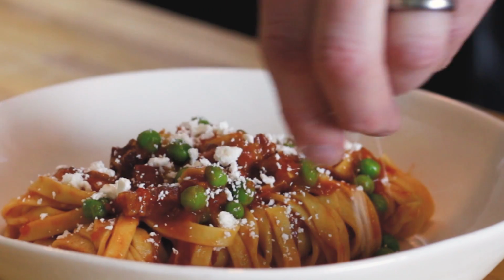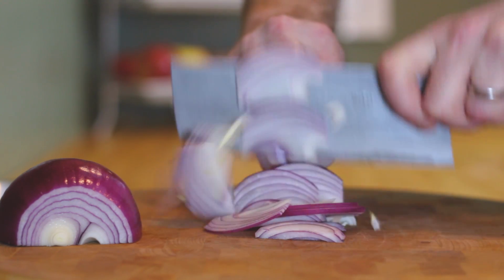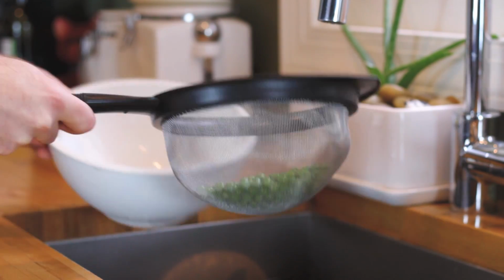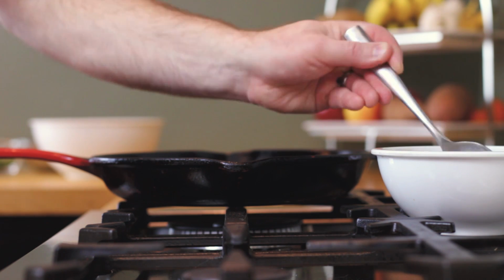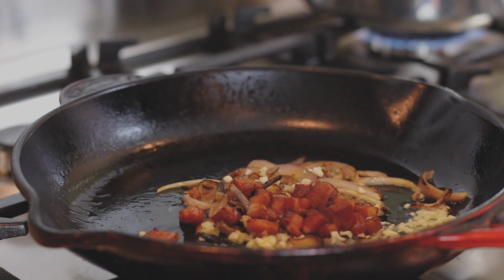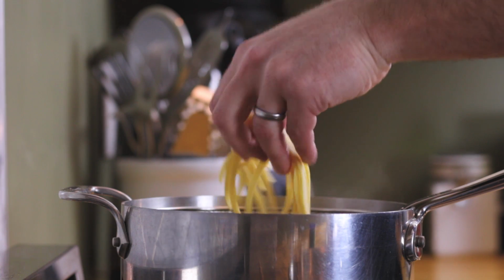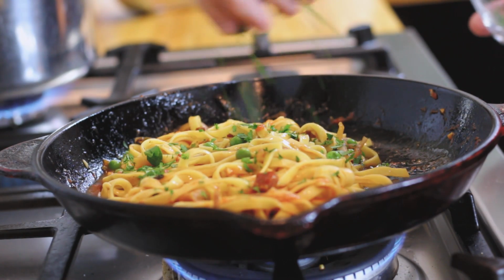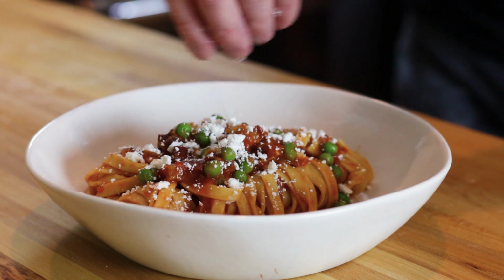FRESH PASTA ALLA CHITARRA | with Pancetta and Peas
The shape and texture of fresh pasta alla chitarra is pure perfection.  In this recipe it's prepared with fresh peas, pancetta and tomato, then finished with some crumbled ricotta salata cheese.

This dish is simple to prepare and is packed with amazing flavor. Give it a try and let me know watch you think in the comment section below. If you didn't catch last week's video there's a link to it below and at the end of the video.

The ingredient list for this recipe will be added shortly. Please check back. Thanks.

MORE FRESH PASTA MAKING VIDEOS

PASTA ALLA CHITARRA WITH PANCETTA & FRESH PEAS
(serves 4-6 people)
Red Onion - 3.5oz.
Garlic - 2 or 3 cloves
Parsley, Flat-Leaf - heaping tbsp
Pancetta - 5oz.
Fresh Peas - 6oz.
Crushed Tomatoes - about 10oz.
Extra Virgin Olive Oil - as needed
Ricotta Salata - as needed

Cast Iron Tortilla Press
Lodge 12" Cast Iron Pan
Lodge Cast Iron Griddle (10" x 20")
Tojiro DP Utility/ Petty Knife
Mac 6" Curved Boning Knife
KitchenAid Pro Line 7 Qt. Stand Mixer
KitchenAid Pasta Roller Attachments
Cuisinart 14 Cup Food Processor
Ooni 3 Portable Pizza Oven
Gas Burner Attachment for Ooni 3 Pizza Oven
Pasta alla Chitarra Pasta Cutter with Rolling Pin
Gnocchi Rolling Board
All-Clad Stainless Steel 7 Qt. Pasta Pot with Strainer
All-Clad Stainless Steel 10" Fry Pan
All-Clad Stainless Steel 14" Fry Pan
All-Clad Stainless Steel 1.5 Qt. Sauce Pot
Le Creuset Enameled 11.75" Cast Iron Skillet
Fujifilm X-H1 Mirrorless Camera
Fujifilm 35mm f1.4 Lens
Fujifilm 18mm f2 Lens

(yeah I'm a crypto nerd:)
BTC - 344o7PgkuMDFQU8P6dLw9UYorpAhHWaawn
ETH - 0xd955827A5B1f3fDEa18dA8dA196F830590F281eE
LTC - LWq4uMk76kRJiJMgr1fk8FQVjYDPAxrJHi